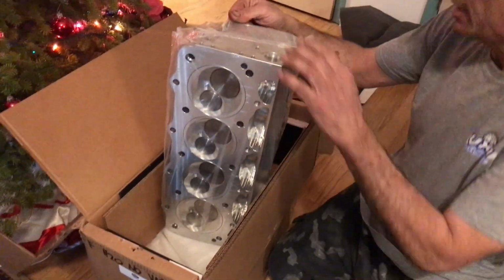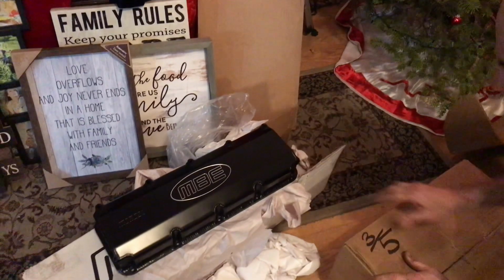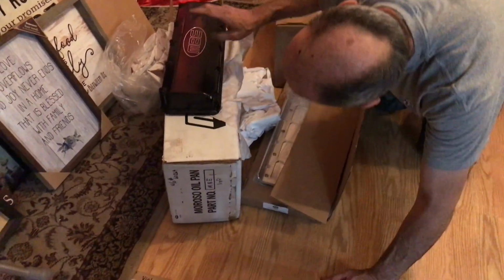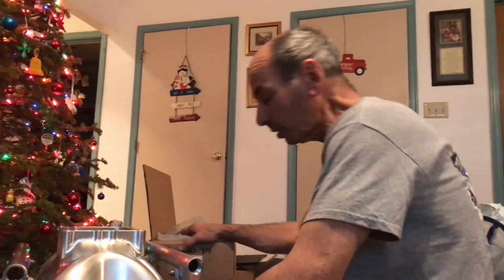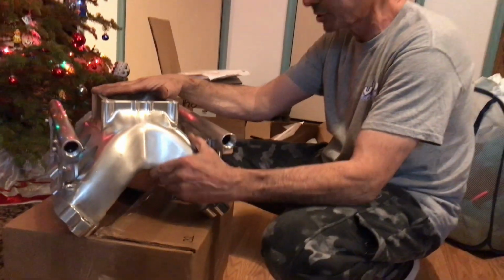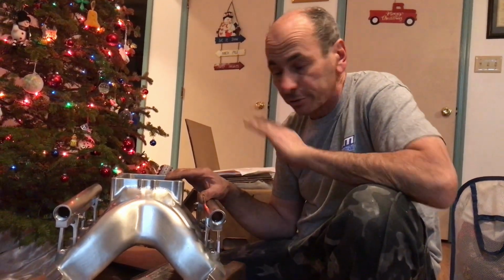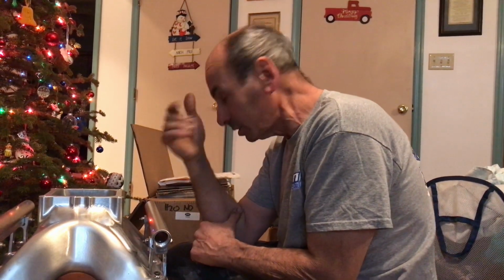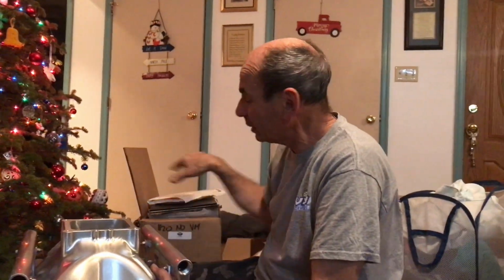Unboxing and plans for the SBF heads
Hears the plan for this year.